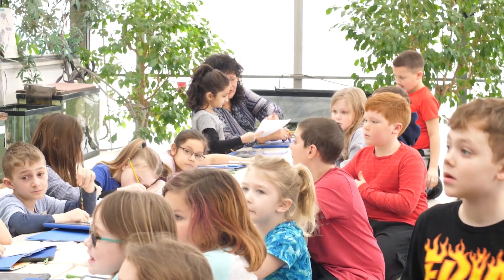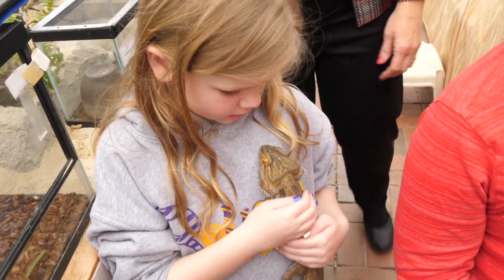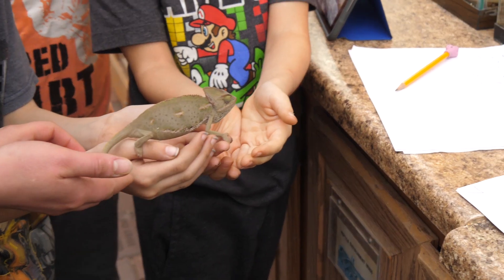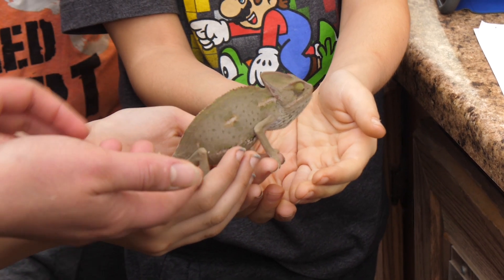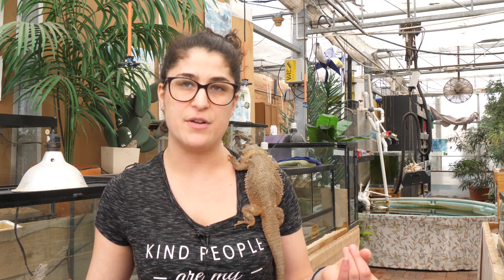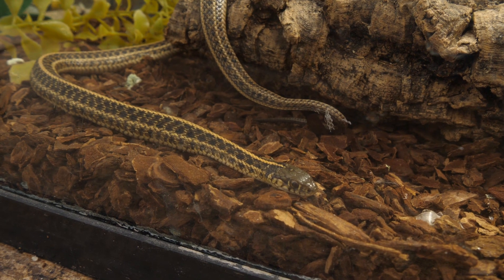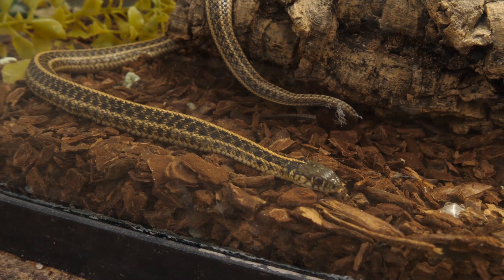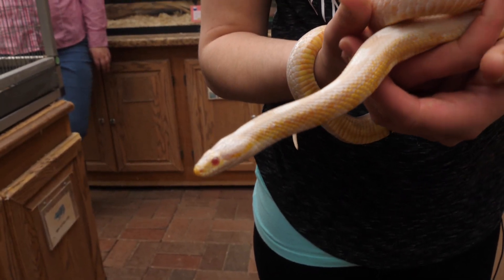B.E.L.L. Lab Animals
Take a trip to the amazing Blissfield B.E.L.L. Lab and it's fascinating animals.